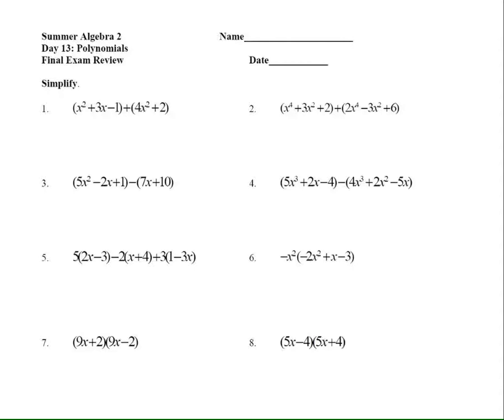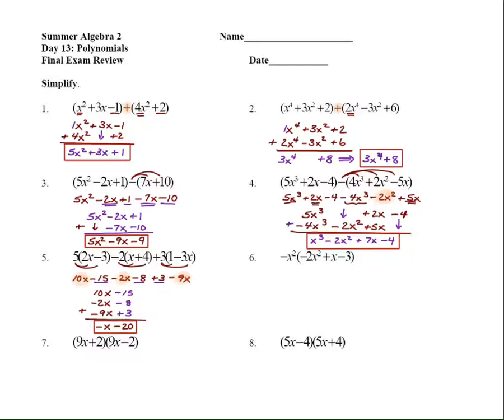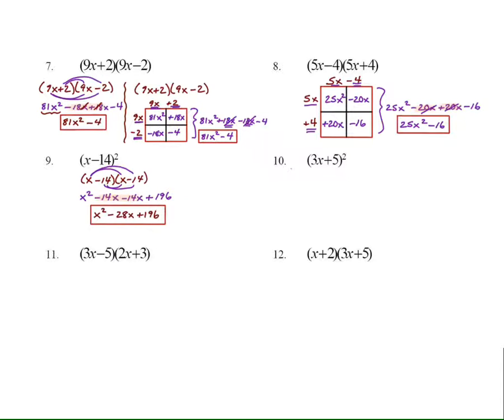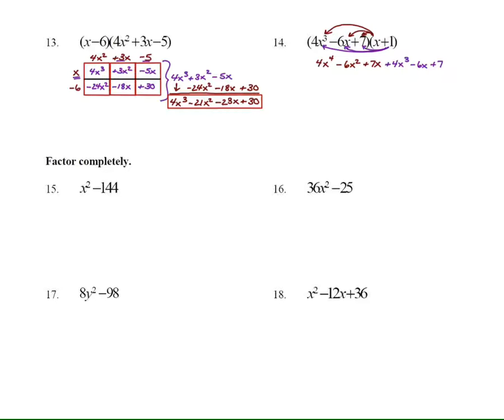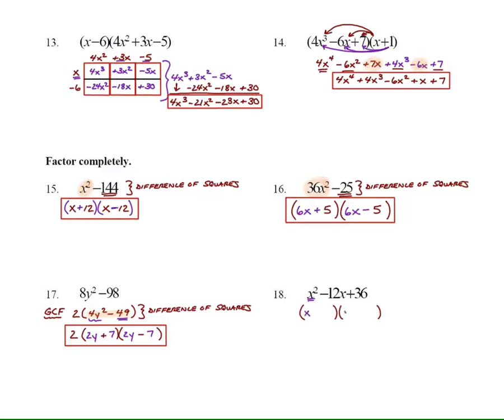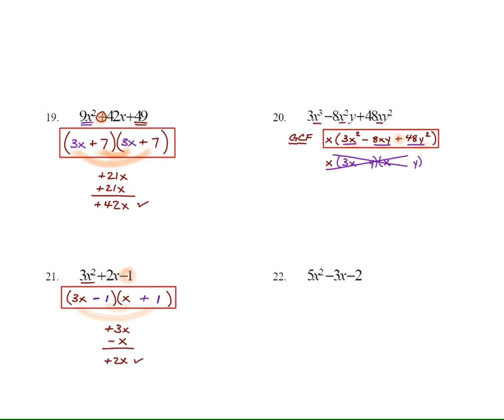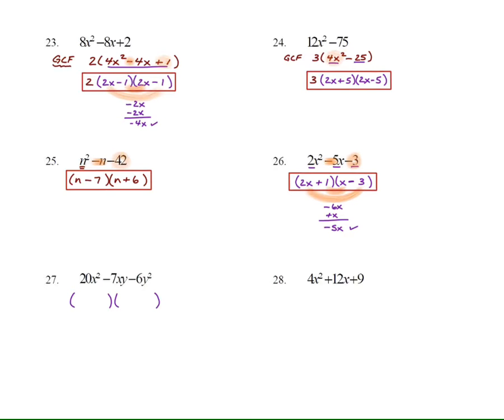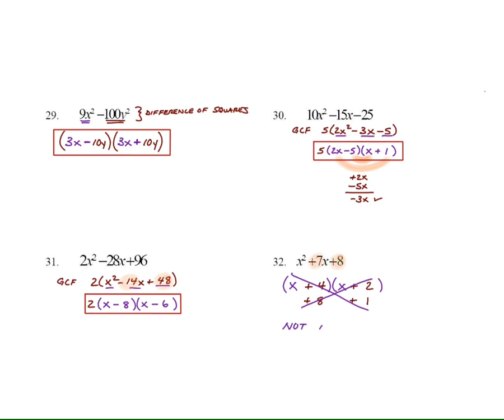Day 13 - Final Review: Polynomials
This video demonstrates how to add, subtract, and multiply polynomials. This video also demonstrates how to factor with a GCF, a difference of two perfect squares, a perfect square trinomial, and other quadratic trinomials.